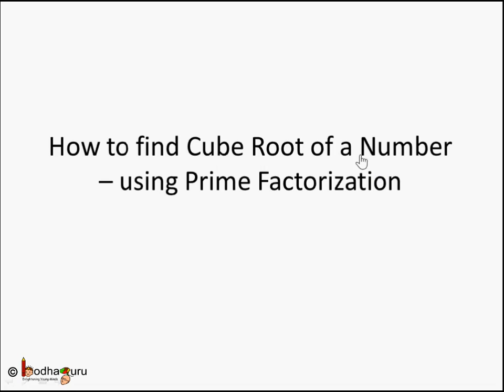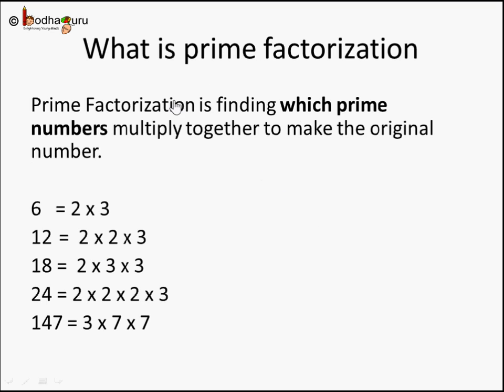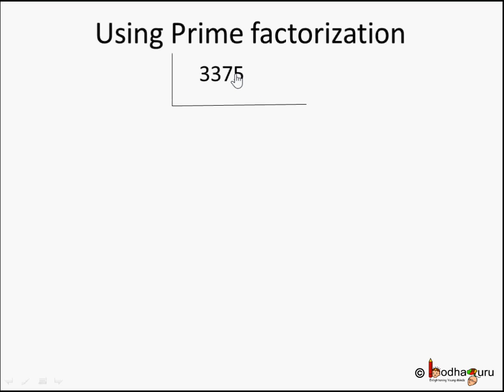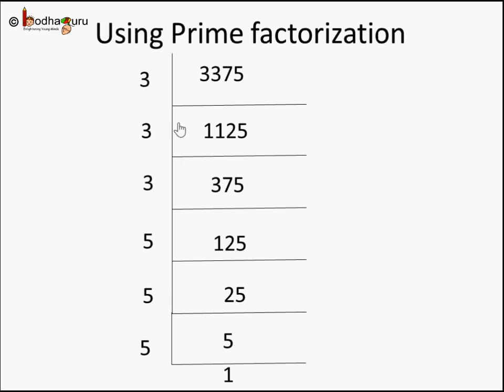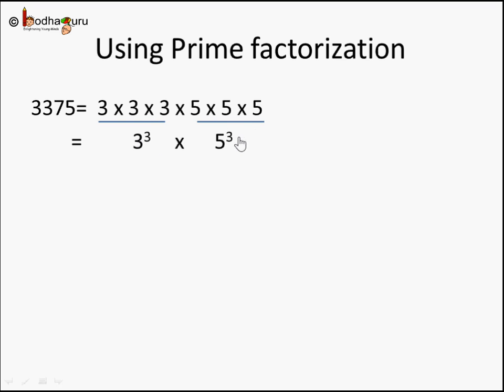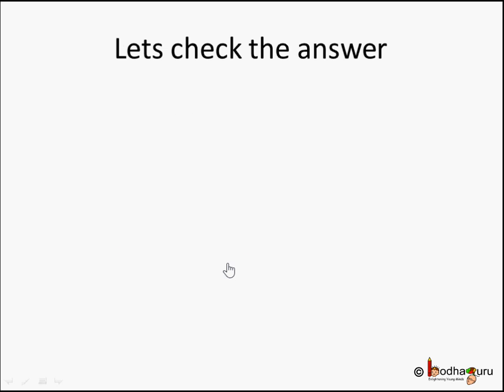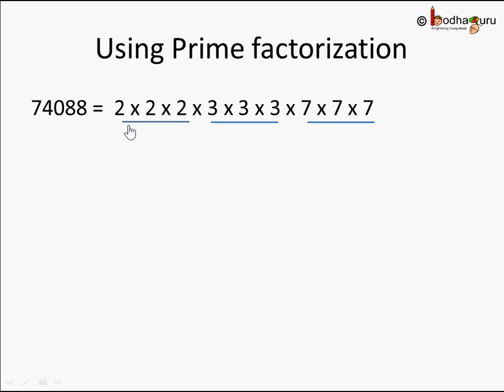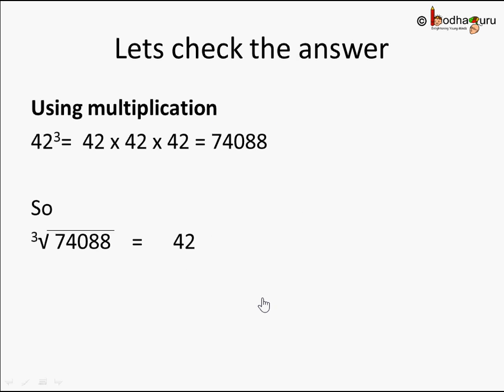Maths - How to find cube root of a number - English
Hello,
BodhaGuru Learning proudly presents a video in English which explains how to find cube root a number by factoring process i.e. finding cube root through prime factorization process. It shows how to find cube root of a number quickly and how to find cube root of a large number.

Team BodhaGuru